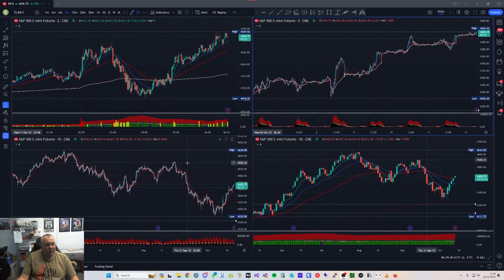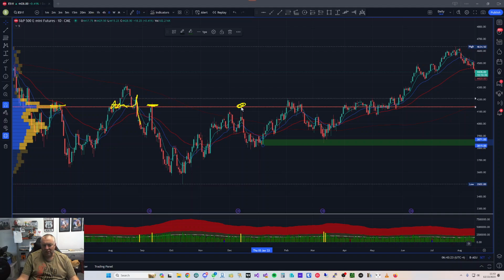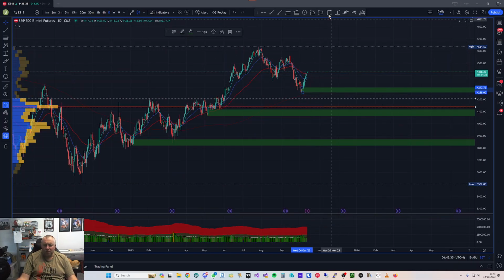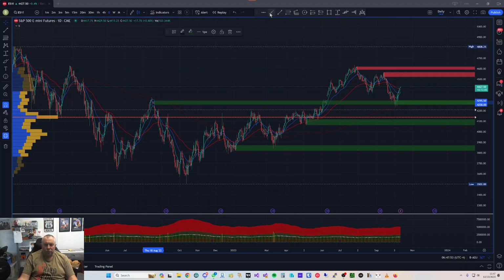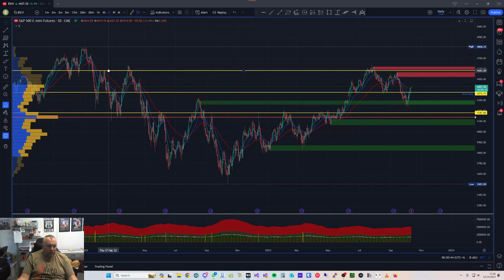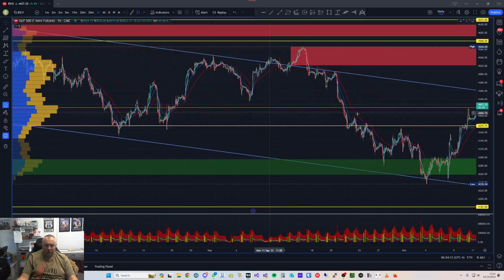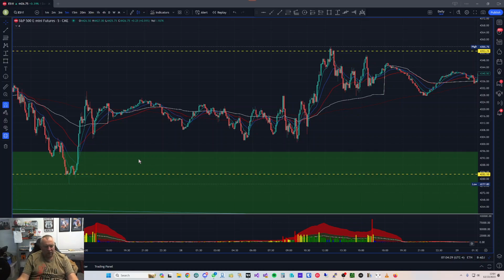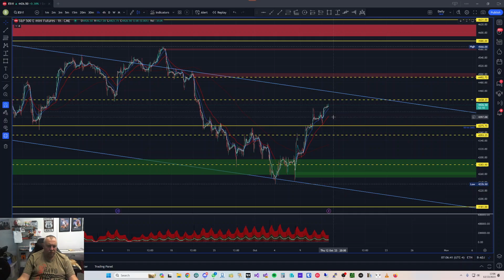Master Supply & Demand and Support & Resistance: A Step-by-Step Guide to Chart Analysis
Unlock the secrets of chart analysis with this comprehensive guide on Supply and demand and Support and resistance. Learn the art of identifying crucial zones and levels that can make or break your trading strategy. From drawing supply and demand zones to pinpointing areas of confluence, this tutorial leaves no stone unturned.

Code: FQGBUHXQ